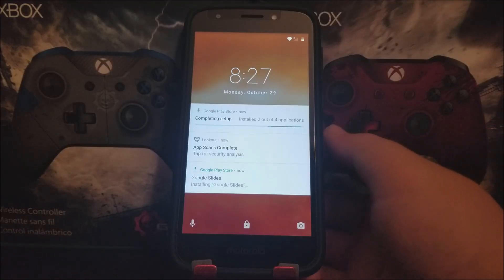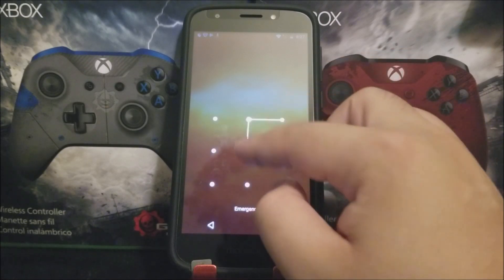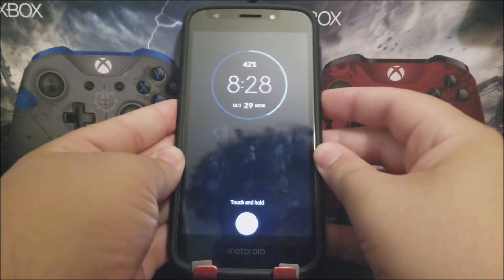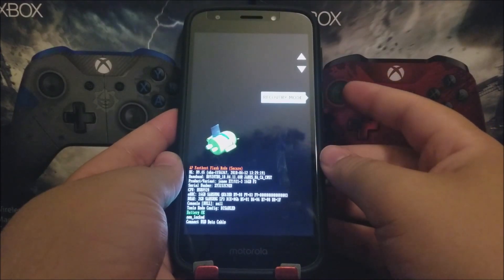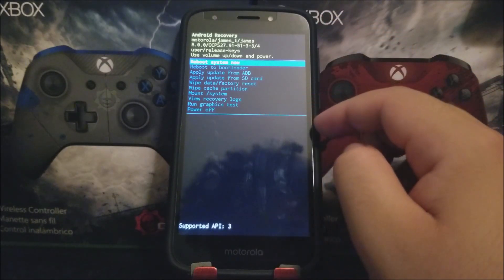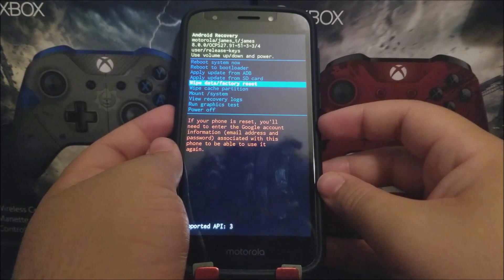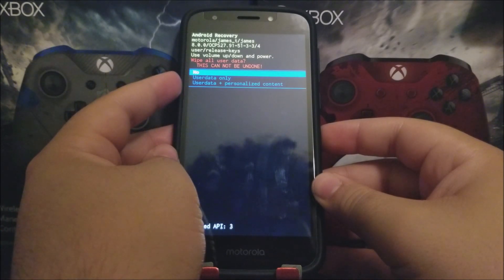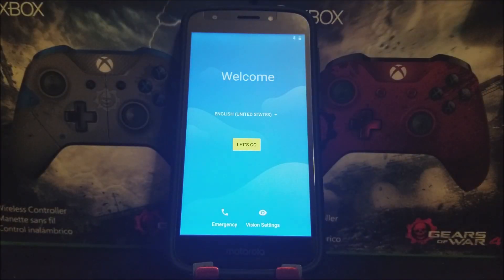Metro by T-Mobile Motorola Moto E5 Play Hard Reset "Factory Data Reset"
A factory data reset may help with a blank or frozen screen, apps crashing or freezing, keypad/touchscreen problems, can't hear, device making noises, can't make or receive calls, and device won't sync.
1) Ensure the device is powered off.
2) Press and hold the Volume Down button.
3) While continuing to hold volume down, press and release the Power button but continue to hold volume down until the boot mode screen appears.
4) From the Bootloader selection screen (image of an Android with Start), select RECOVERY MODE.
 Utilize the volume buttons to cycle through the available options and the power button to select.
5) From the Android system recovery screen (image of an Android with an exclamation mark), do the following to display the menu options:
 Ensure the steps below are performed in a timely manner. If power is held too long (longer than 5 seconds), the device resets.
* Press and hold the Power button.
* While continuing to hold the power button, press the Volume Up button then release all buttons.
6) Select Wipe data/factory reset.
7) Select Userdata + personalized content.
 Allow several seconds for the factory data reset to complete.
8) Select Reboot system now.
 Allow several minutes for the reboot process to complete.
 If applicable, set up your device.